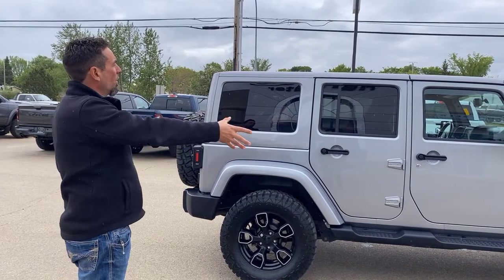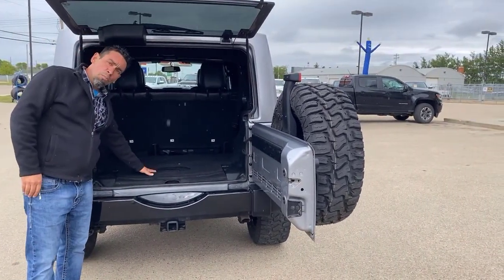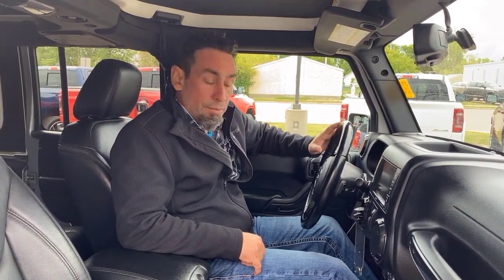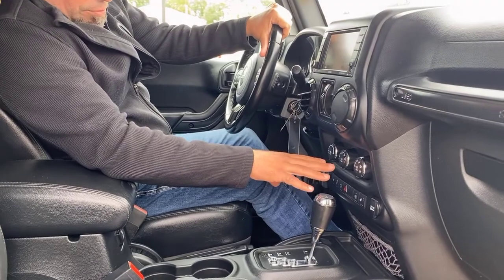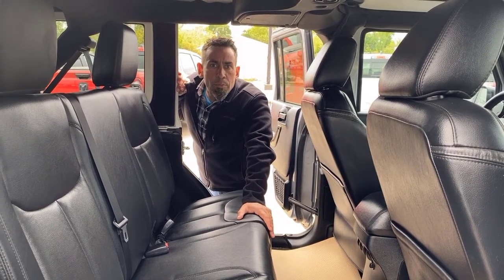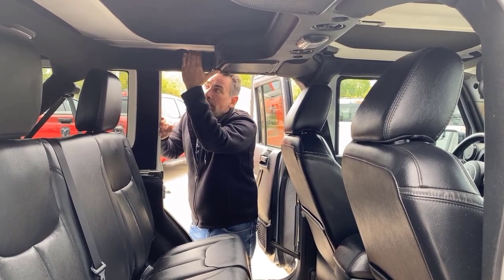2017 Jeep Wrangler Unlimited Sahara Smoky Mountain Edition - Stock # MR17533A | Redwater Dodge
2017 Jeep Wrangler Unlimited Sahara Smoky Mountain Edition - Engine: 3.6L Pentastar VVT V6, Transmission: 5-Speed Automatic, Glossy Black Jeep Badge, Delete Sahara Badge, Low-Gloss Black Wrangler Decal, Gloss Black Fascia Applique, Body Colour Grille w/Black Accents

Stop by Redwater Dodge, Home of THE $10 Oil Change, Rig Ready Rams and We Buy Your RAM located at 4716 48th Ave, Redwater, AB for a quick visit and a great vehicle!

Stock # MR17533A VIN # 1C4BJWEG9HL654178

Redwater Dodge
4716 48 th Ave
Redwater, Alberta
T0A 2W0